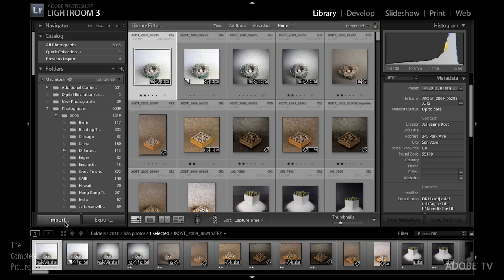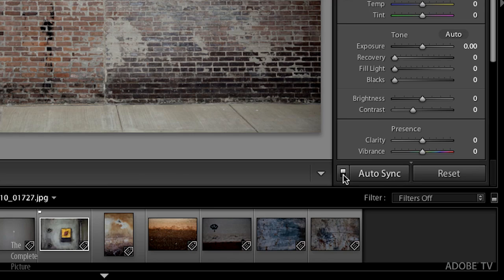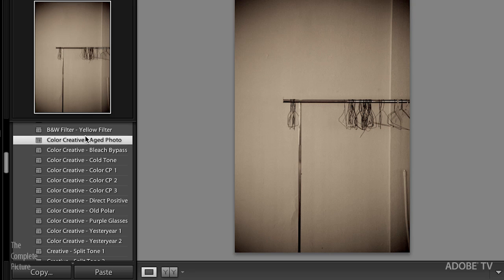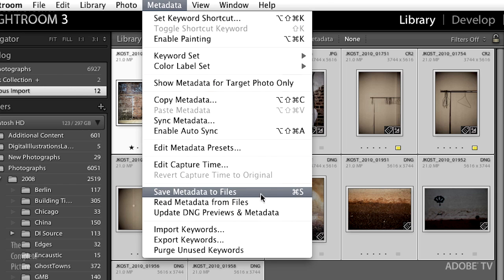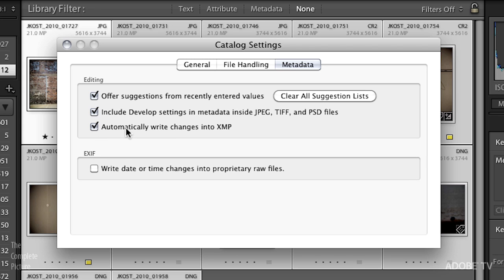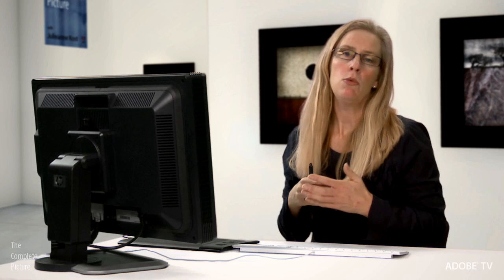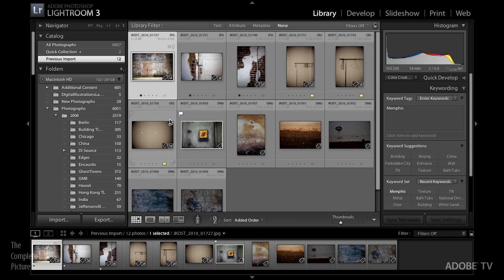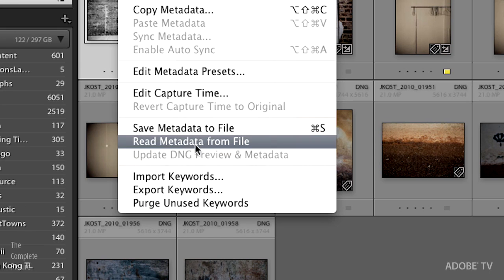Saving Changes to Your Photographs | Adobe Lightroom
In this episode, Julieanne Kost will explain how changes made to photographs are saved automatically to the Lightroom Catalog. Then Julieanne will demonstrate how to use both the "Save Metadata to Files" command as well as the "Automatically write changes to XMP" Catalog Setting to push changes made to photographs from the catalog into individual files (or sidecar files) so that they can be read and utilized within additional applications such as Adobe Bridge.